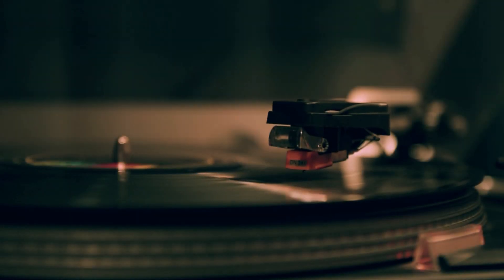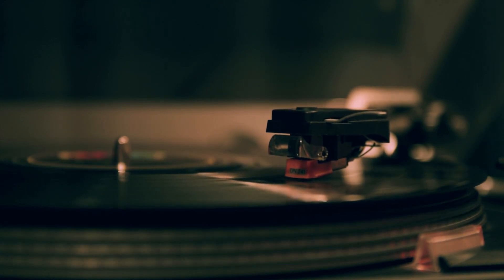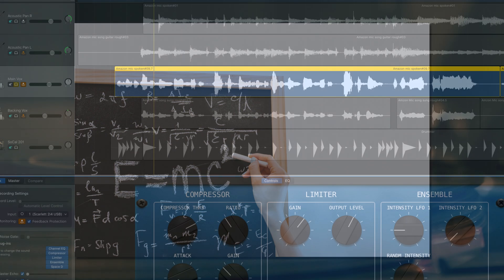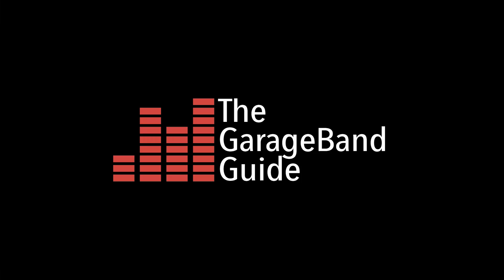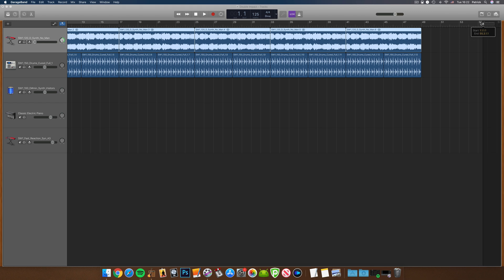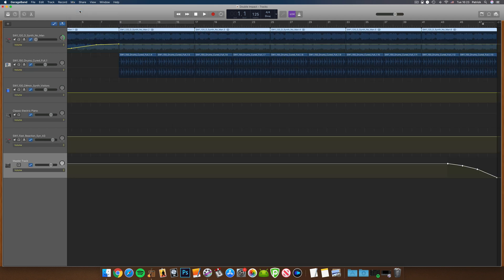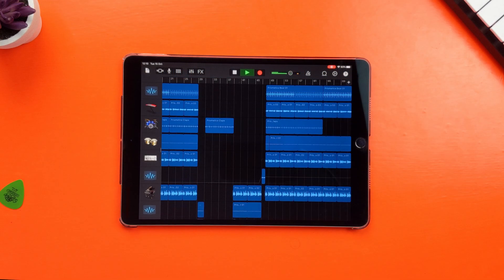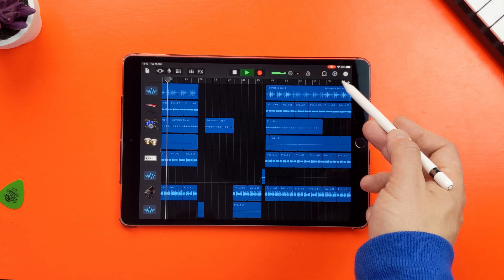How to Fade Out in GarageBand - Quick Tip #8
How to Fade Out in GarageBand

Back in the good old days of analogue recording, creating a fade out effect - where a track would gradually decrease in volume at its end was a painstaking excersize in mathematical calculation.

Nowadays most Digital Audio Workstations can automate the perfect fade out for you.

GarageBand is no exception - in this Quick Tip i’ll show you how.

Just getting started with GarageBand on Mac? Just want a refresh on the basics? This is for you: